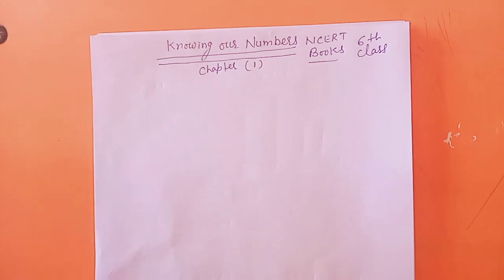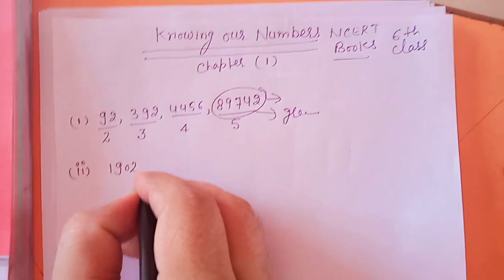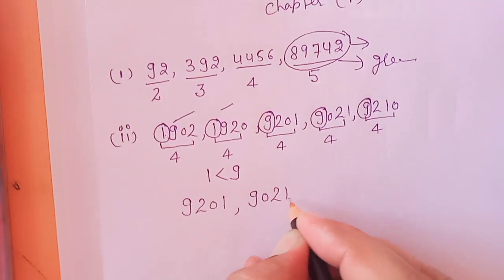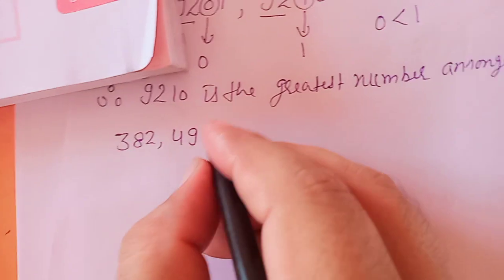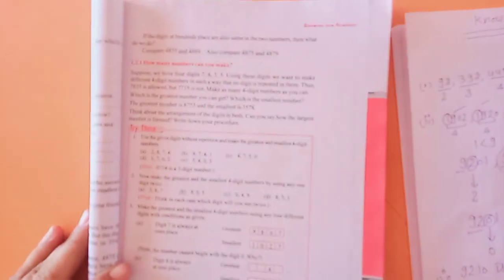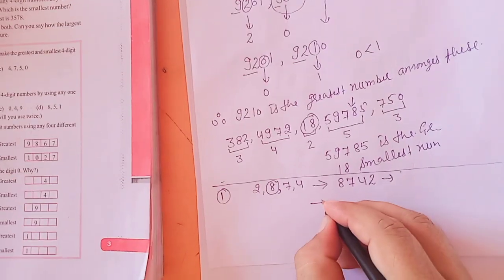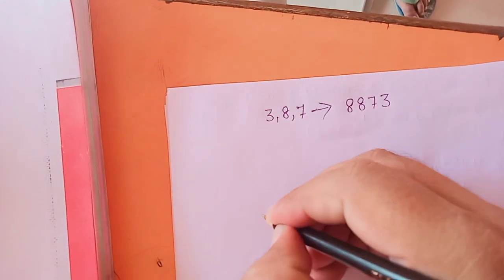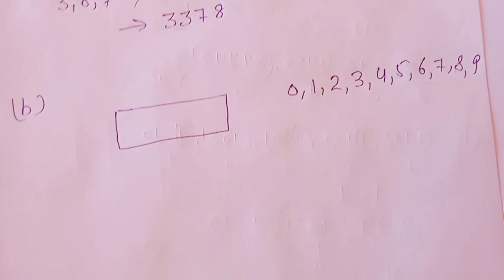Class 6th chapter 1 Knowing The Numbers part 1